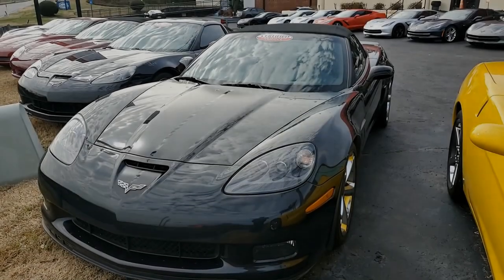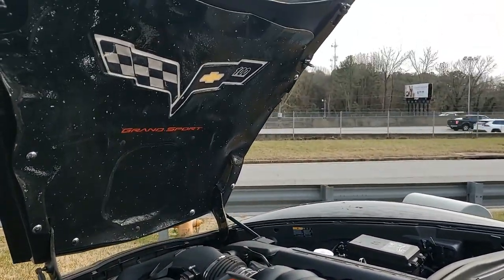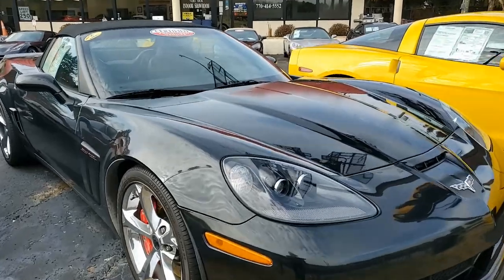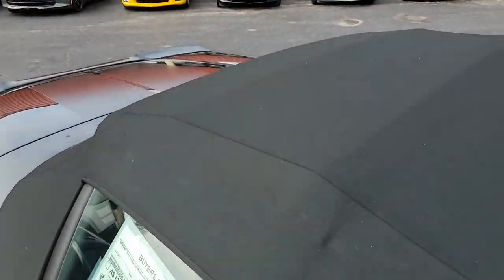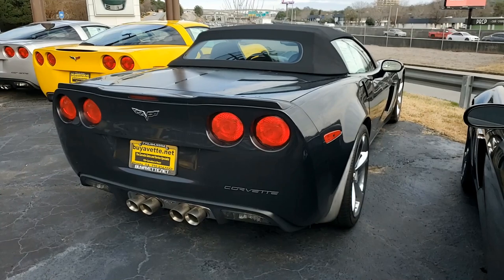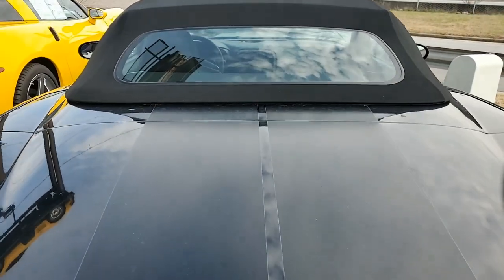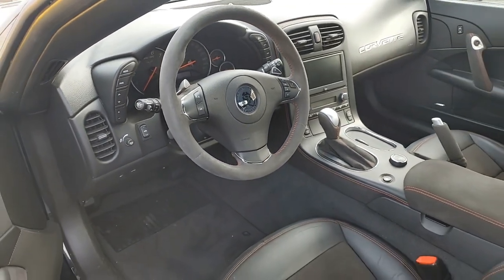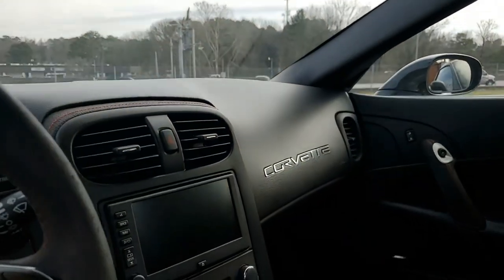2012 Corvette Grand Sport Centennial Edition 3LT Convertible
2012 Corvette Grand Sport Centennial Edition 3LT Convertible For Sale

CERTIFIED!!

Carbon Flash exterior, Ebony interior, Ebony convertible top.

436hp LS3 engine, 6 speed automatic paddleshift transmission, posi rear-end.

Factory features include the $7,995 3LT Preferred Equipment Group (Heads Up Display, tilt-n-tele, memory package, Bluetooth package, dual power heated sport seats, universal garage door transmitter, Bose CD/XM/MP3 stereo with Navigation, steering wheel controls, and center console-mounted USB and auxiliary inputs), $4,950 Centennial Edition package (Carbon Flash exterior, Ebony interior with Red stitching and microfiber suede accents in seats, steering wheel, shifter, parking brake, center console lid, and door panel armrests, aluminum accelerator and dead pedals, rubberized center console coating, Red brake calipers, specific front and rear badges and sail panel decals, ZR1 style rear spoiler, Satin Black stripes, F55 Magnetic Selective Ride Control), Grand Sport package (Z06 sized wheels, tires, and brakes, wider fenders and quarter panels, Z06 style rear spoiler and front splitter, Z06 style front bumper), Dual Mode Exhaust, chrome wheels, side airbags, OnStar, HID headlights, keyless entry and start, fog lamps, dual zone electronic climate control, power windows, power locks, power steering, power brakes, power mirrors, cruise control, ABS, traction control, Active Handling.

Coming with a clean Carfax and showing just 27,136 miles, this RARE 2012 Corvette Grand Sport Centennial Edition Convertible is in good condition, and comes with some added appearance accessories. One of just 528 Grand Sport Centennial Edition Convertibles built, this car's paint is good-vg, with a good shine. Convertible top is vg, and factory chrome wheels are vg-exc. Correct Goodyear Eagle F1 Supercar EMT runflat tires show an average of 6/32nds (75%) tread depth remaining in the front, and an average of 8/32nds (100%) remaining in the rear. The interior of this 2012 Corvette Grand Sport Centennial Edition Convertible shows vg factory leather/suede seats, vg-exc center console, and good condition door panels.

Additions to this car include "Mild2Wild" remote fob for the factory Dual Mode Exhaust, polished passenger's airbag fill-ins, polished rear bumper fill-ins, custom painted vinyl hood/trunk insulation with Centennial logos and polished caps, polished exhaust filler panel with Centennial logo, and polished caps for the oil filler/coolant tank/washer tank/power steering fluid reservoir/brake master cylinder/oil dipstick.

This car features a corrosion-free subframe, has been fully serviced, and all instrument gauges, lights, turn signals, brakes, engine, transmission and rear-end are all in good operating condition. Please do not assume that this is an average condition Corvette, as Buyavette specializes in "hand-picked Corvettes" that are loaded with expensive factory options. All of our Certified Corvettes are way above average condition for the miles. In addition, they are all fully serviced. Consider that sellers rarely spend money getting full service before offering their car for sale. Dealers typically only wash the car before offering it for sale. We however adhere to strict quality control standards when purchasing, as well as inspections and service. All Certified Corvettes are fully serviced and ready to enjoy.

27K Miles.

CERTIFIED!! FREE 2 YEAR/50K ADDITIONAL MILE WARRANTY WHEN PURCHASED AT ADVERTISED PRICE, GOOD AT ANY REPAIR FACILITY NATIONWIDE!!